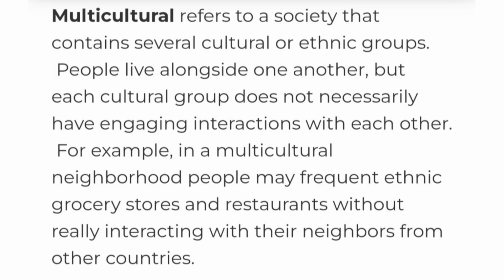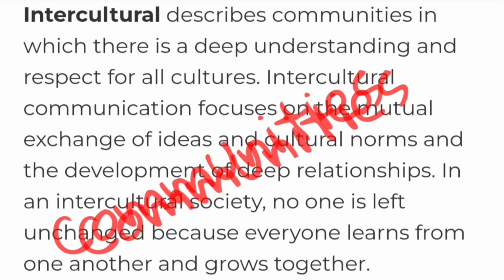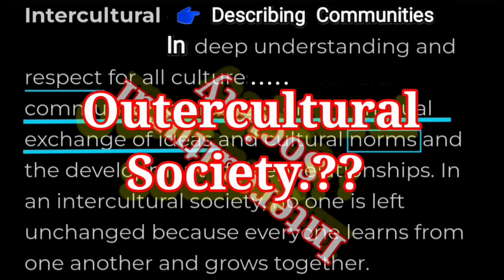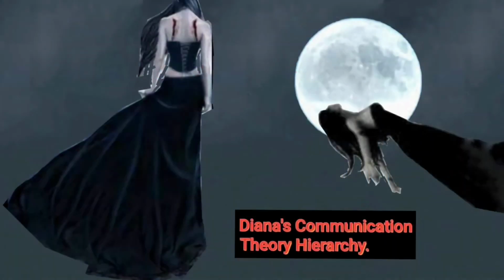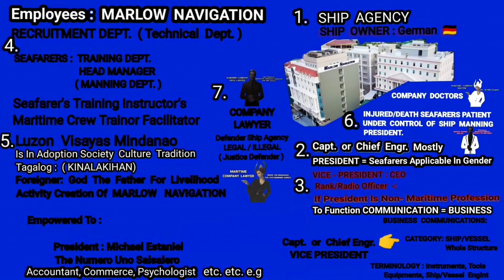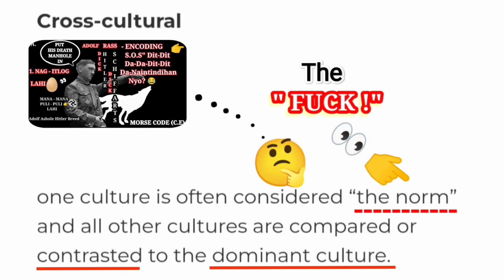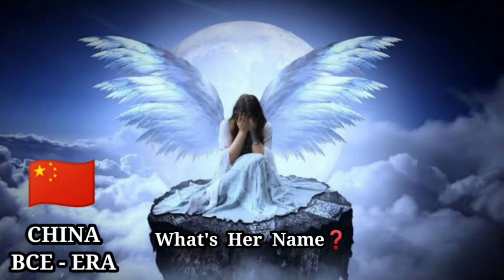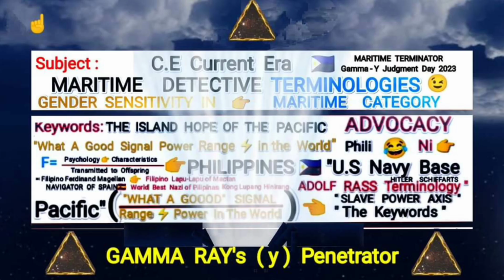Maritime World Cultural Communication